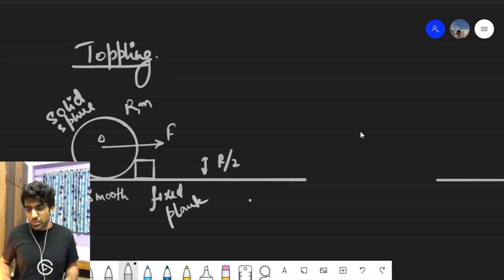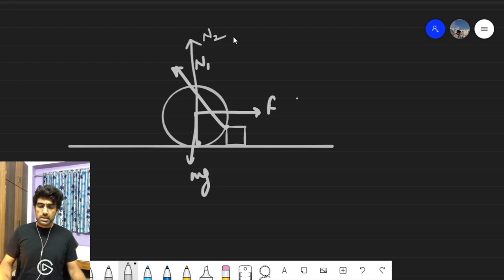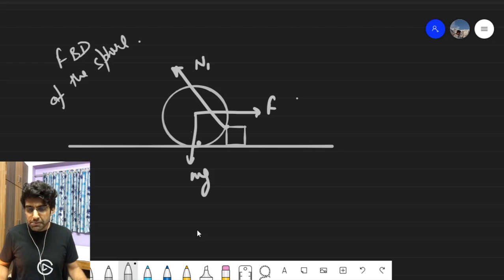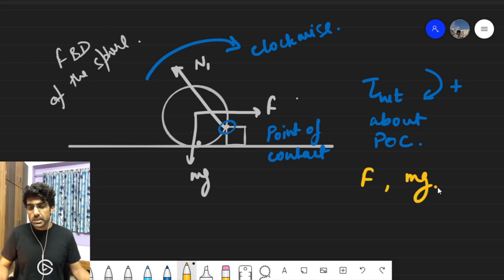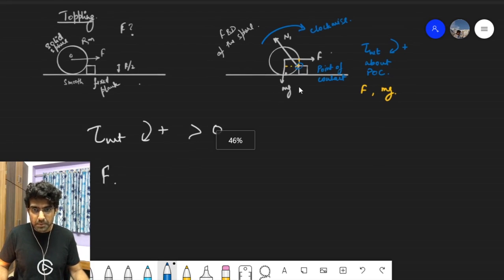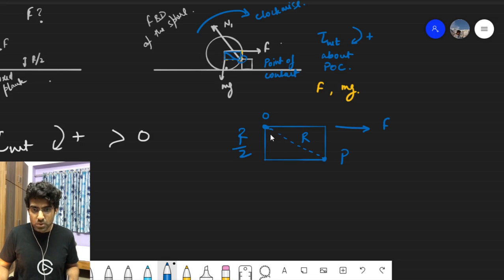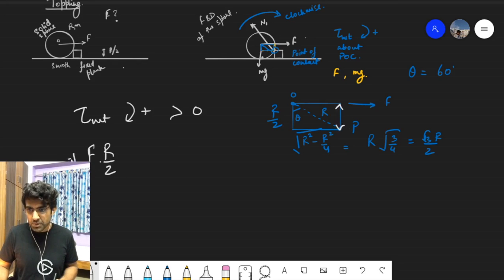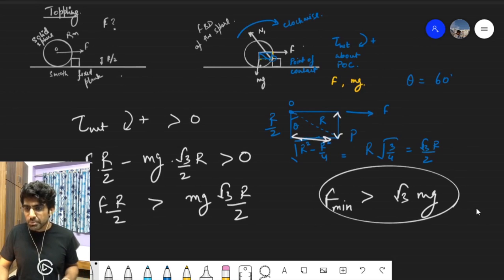Toppling question demo